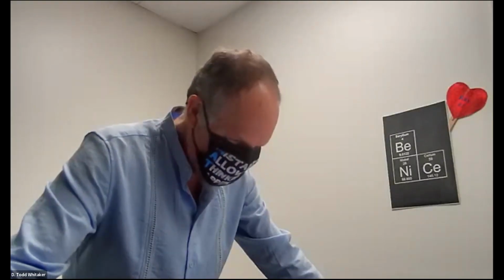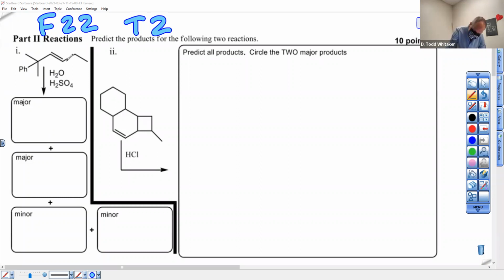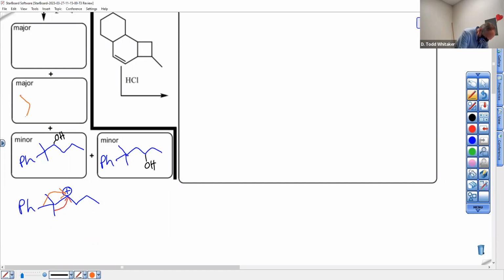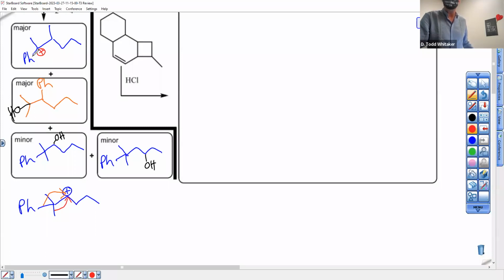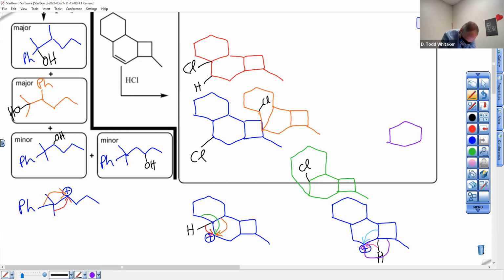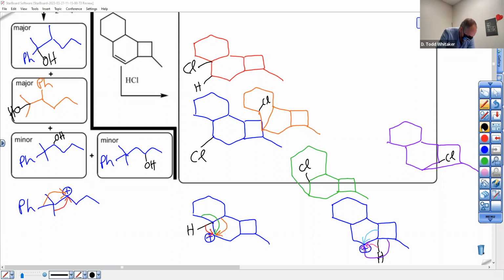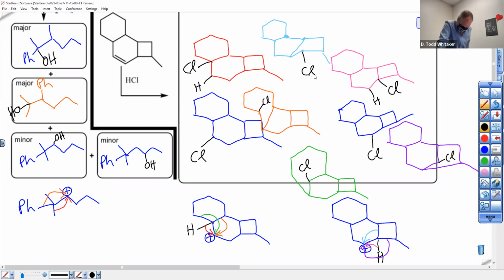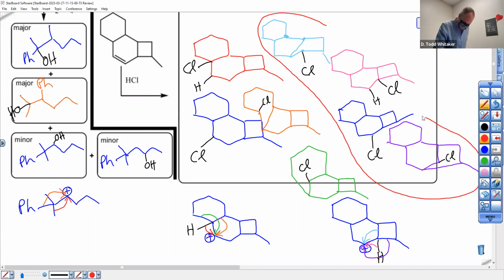c241w23 L16 T3 Review F22 T2 II Predict the Products